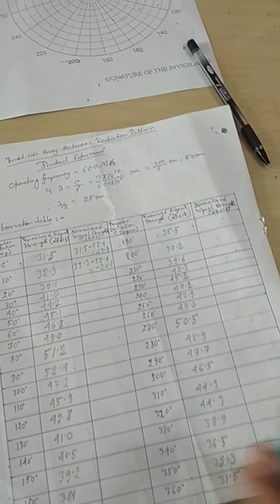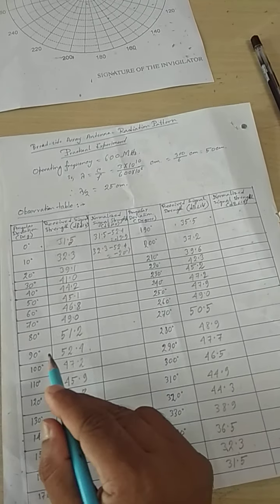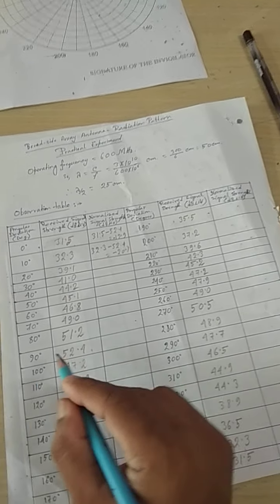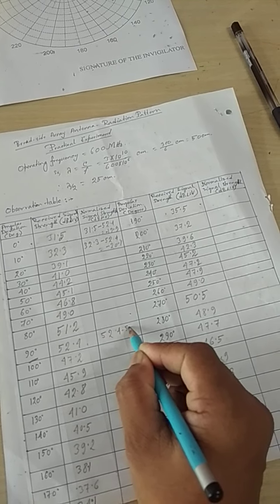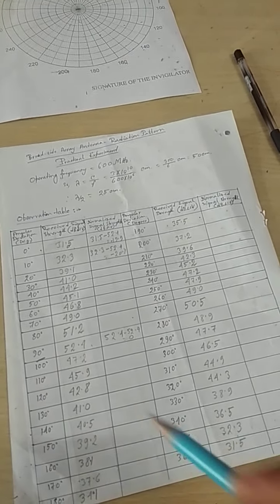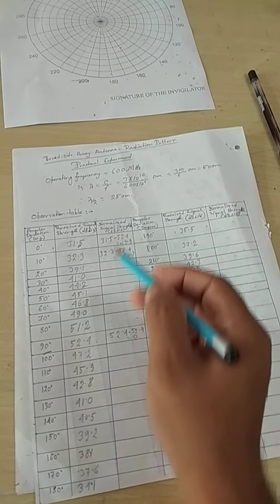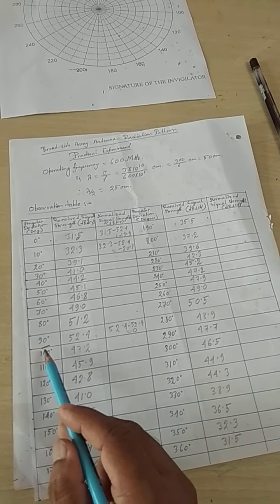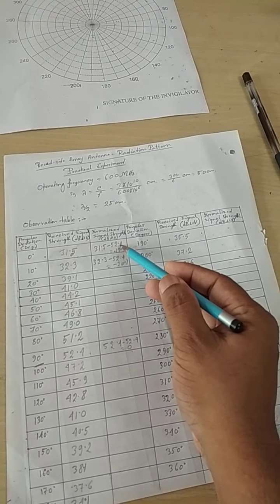Broadside Array Antenna practical Experiment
Part-2 experimental data and graph paper plotting